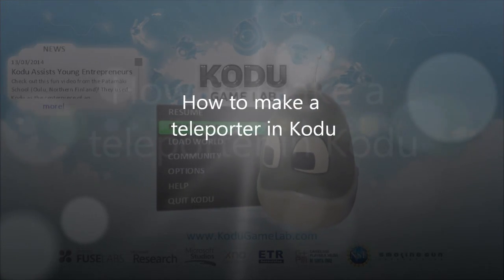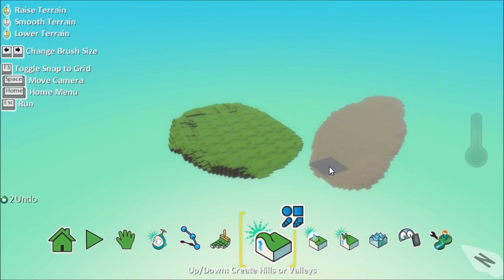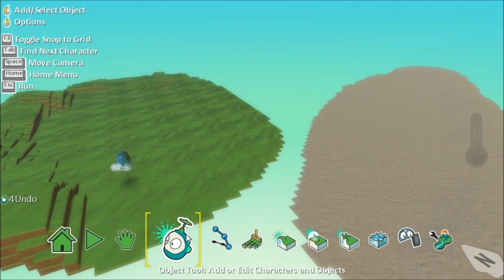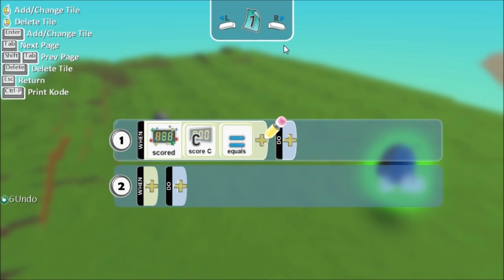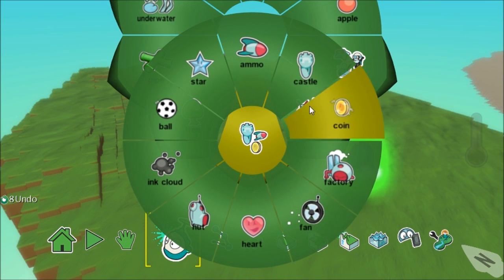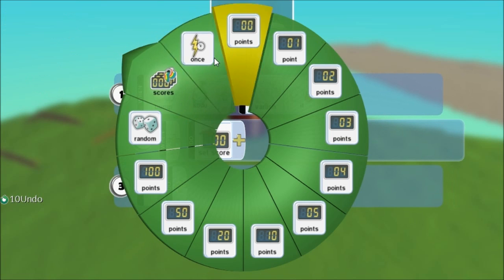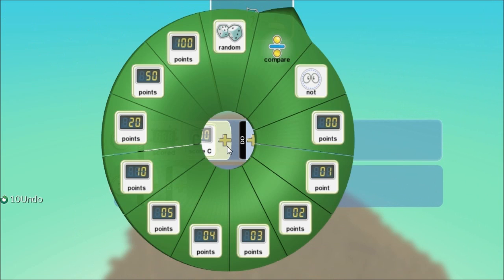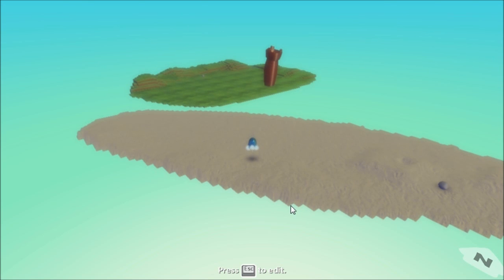How to make a teleporter in Kodu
Short tutorial on how to make a teleporter in Kodu Game Lab